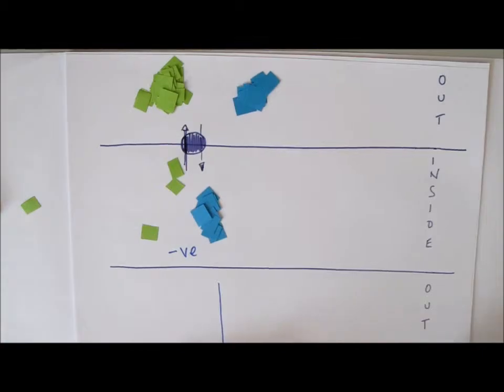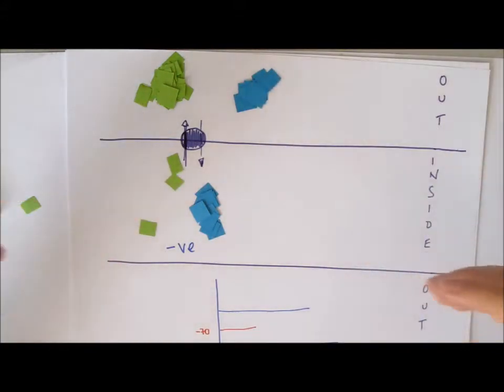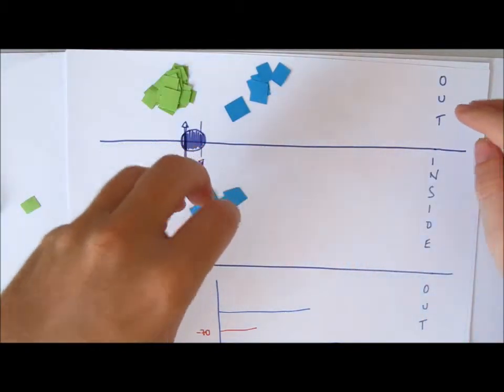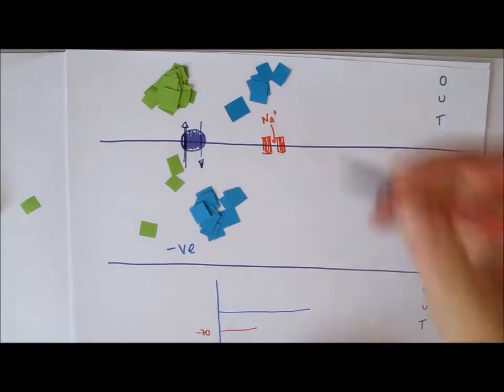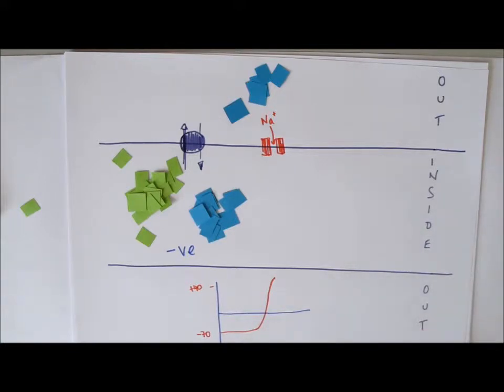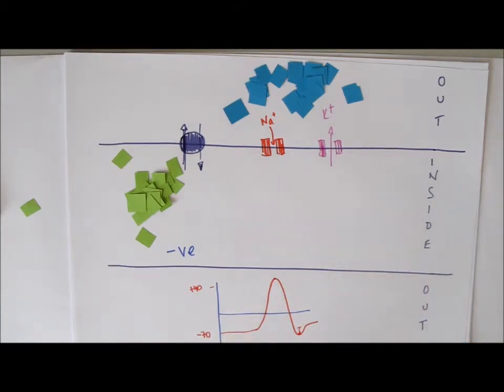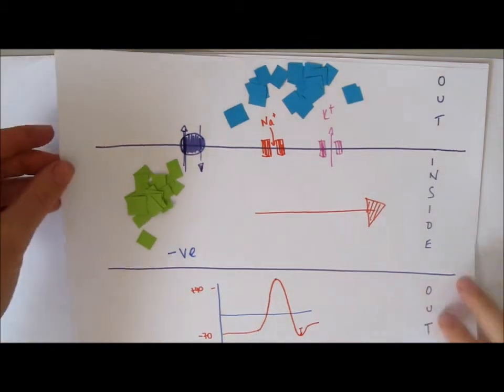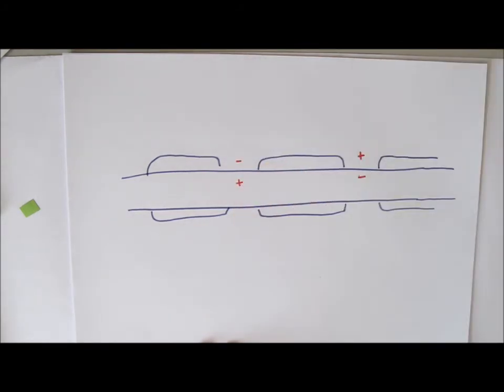Resting and Action potential